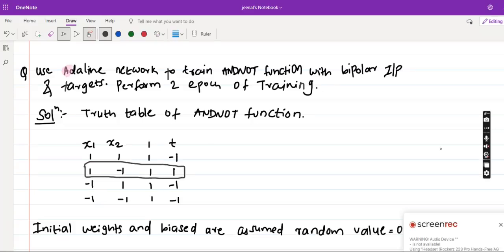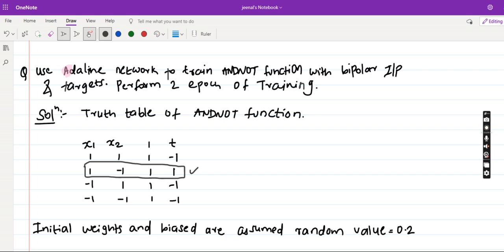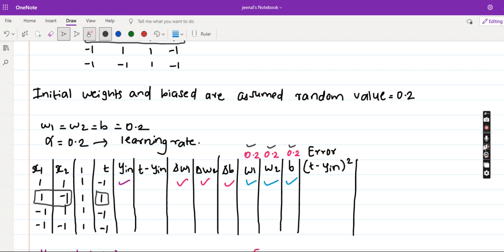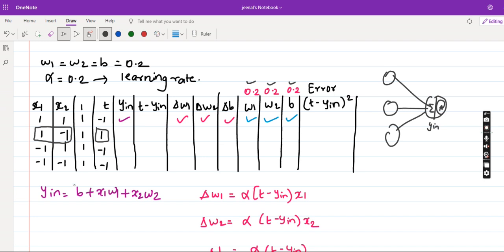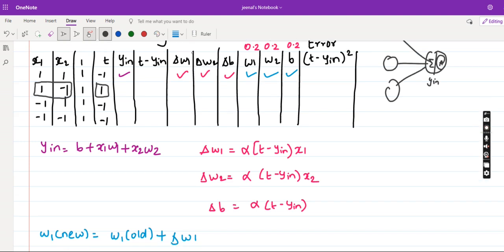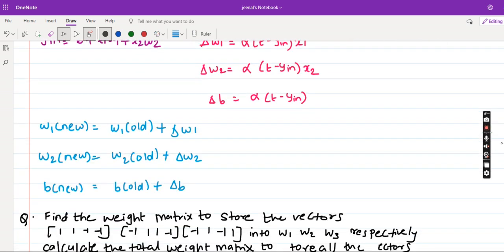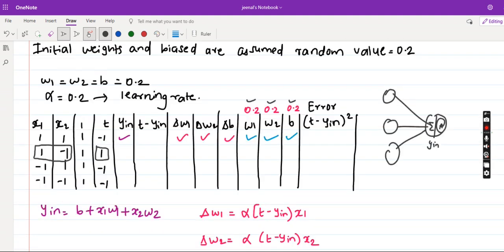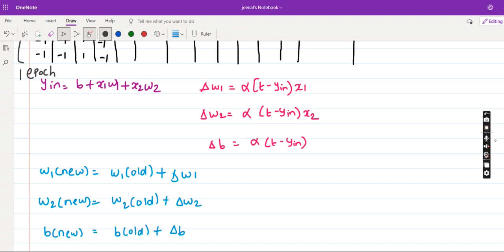numericsl 5 ANNFL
mumbai university,ANNFL, Numerical ,EXTC sem6